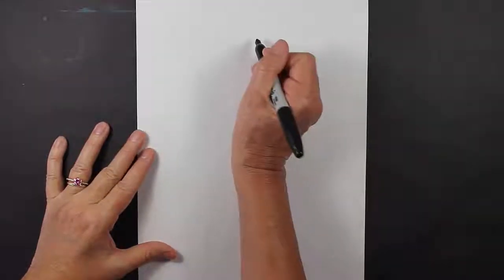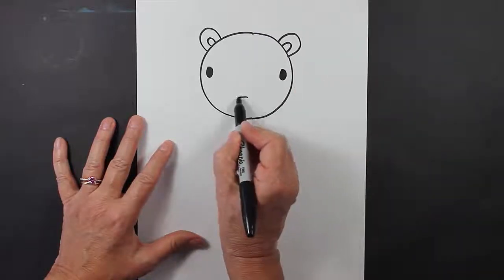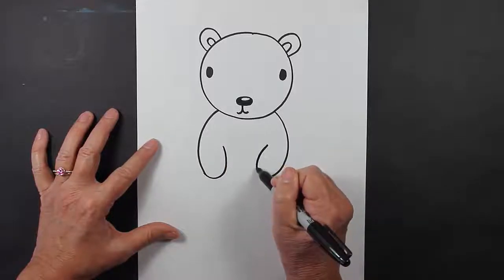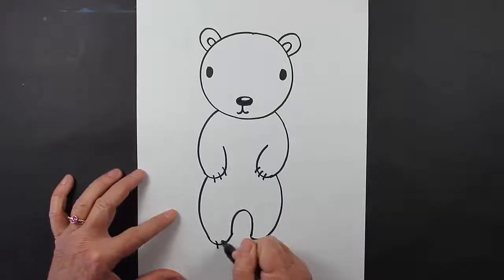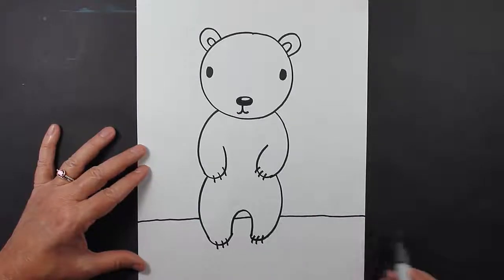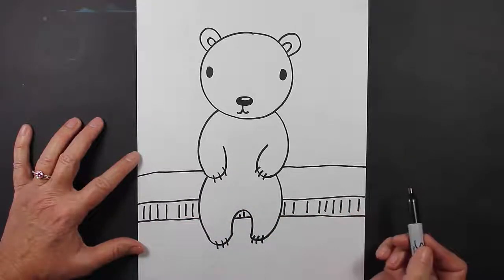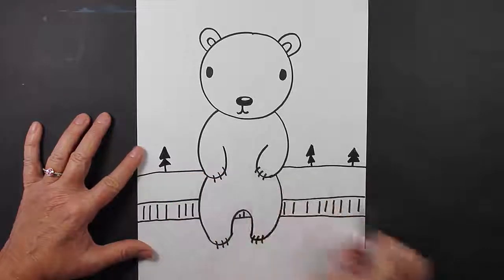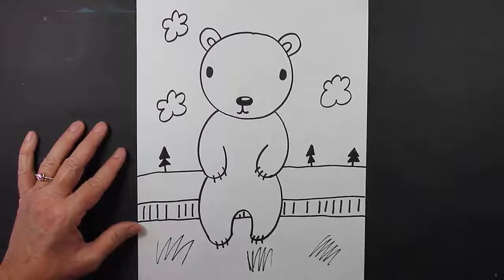How to Draw a Cartoon Polar Bear Step-By-Step for Kids and Beginners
Watch this video to learn how to draw a Polar Bear! This video shows how easy it is for beginners to follow along and create a simple and cute drawing step-by-step.

•Explore the Art of Adding Watercolor Paints to Doodle Drawings on Etsy: